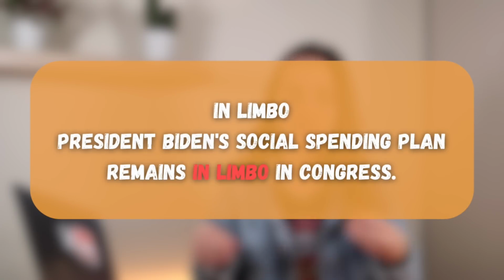American Accents Ranked From Easiest to Hardest | How to Improve Your Accent in English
In this video, I'll be ranking 5 American accents from easiest to hardest. I'll also teach you a couple of amazing rules in American English that will help you improve your accent and sound more fluent.

0:00 Standard American accent
3:32 Boston accent
5:28 Explore your creativity with Skillshare
6:46 Minnesota accent
8:52 Missouri accent
10:51 Tennessee accent

The money will be sent to your student wallet 48 hours after your first purchase.

🌎 CAPTION TRANSLATIONS:
If you speak another language and want to help my videos become more accessible, you can contribute caption translations for this video

📷 GEAR USED:
Lavalier microphone
Shotgun microphone
Ring light
GVM Lighting Setup
RGB Handheld Light

🌝 My name is Veronika Mark and I film videos about foreign languages.